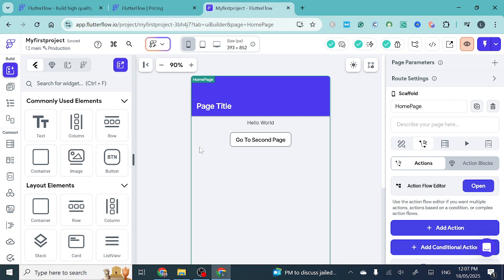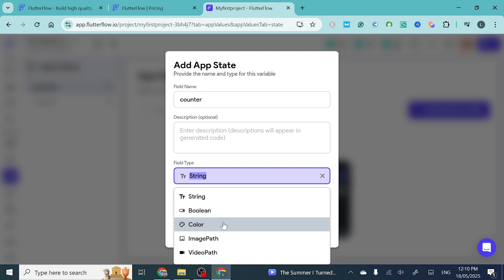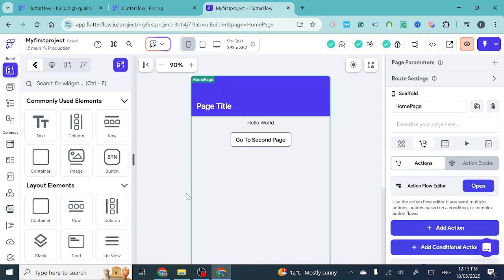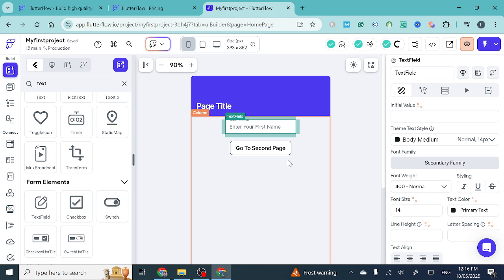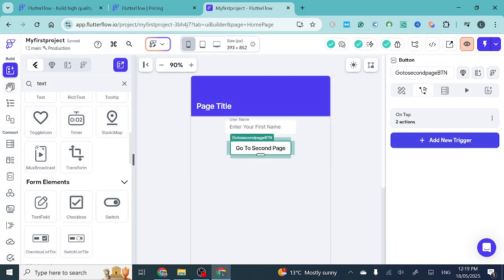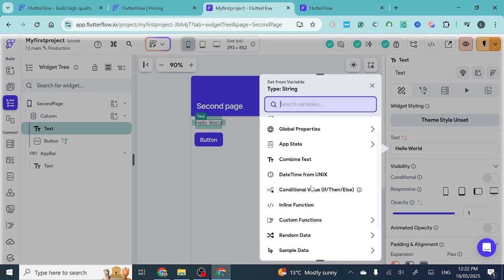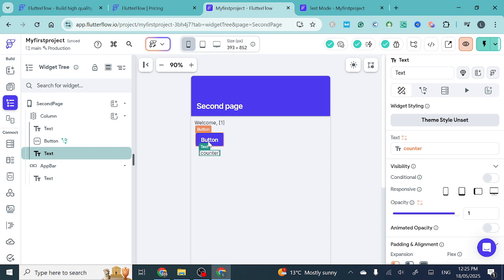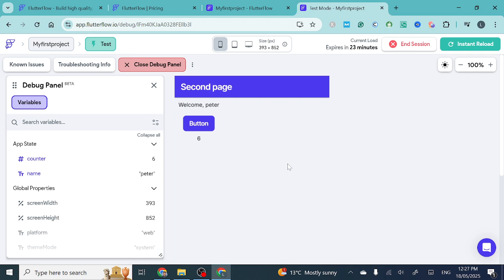Lesson 2 App State Variables